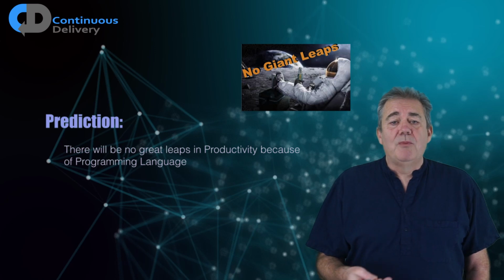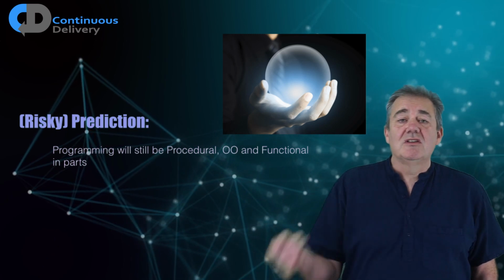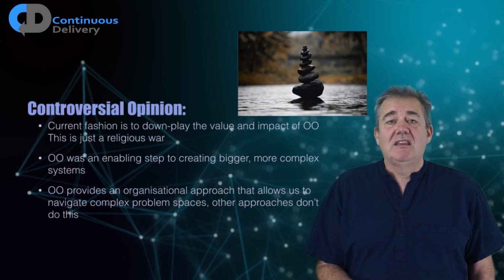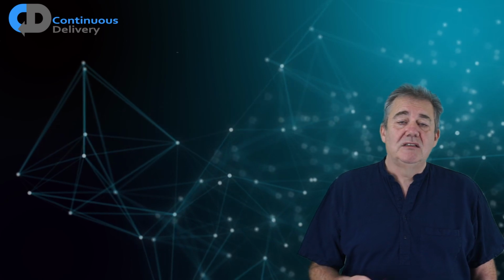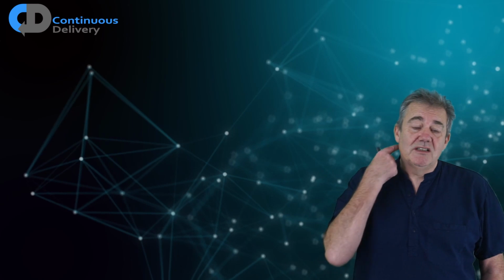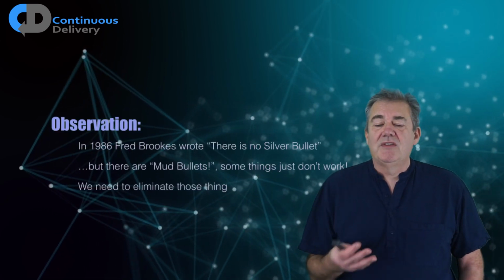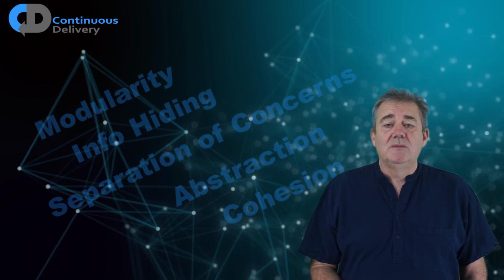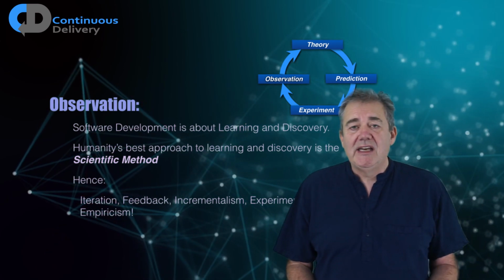SW Engineering in 100 years time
What are the durable  ideas in Software Engineering? What principles will still be true 100 years from today? What are the foundational ideas on which we can construct a discipline of engineering for software? Will DevOps and Continuous Delivery still be relevant?

In this video, Dave Farley explores his thoughts on these ideas.

📖 "Test Driven Development: By Example" (The Addison-Wesley Signature Series), Kent Beck ➡️

Keep up to date with the latest discussions, free "How To..." guides, events and online courses through our email alerts! Follow the link for the details ➡️